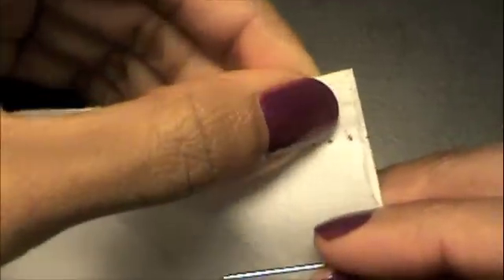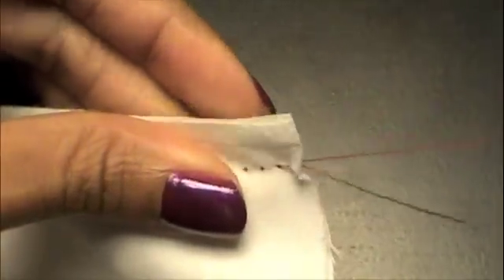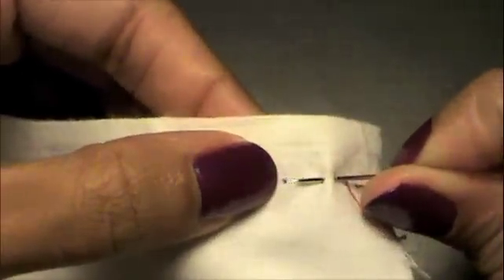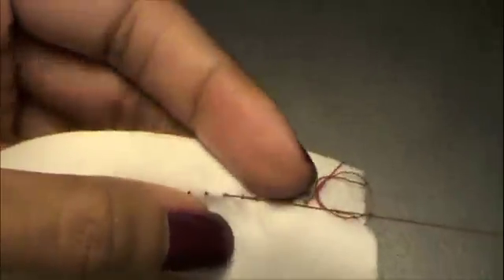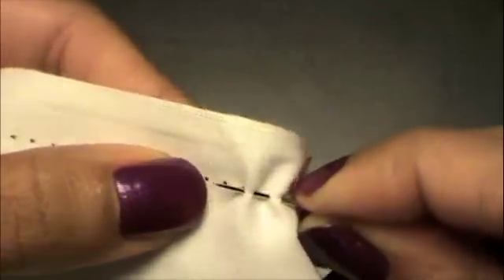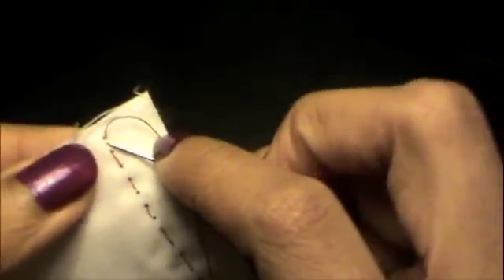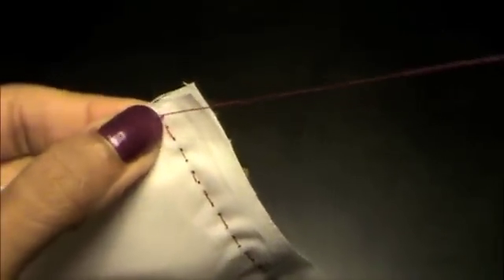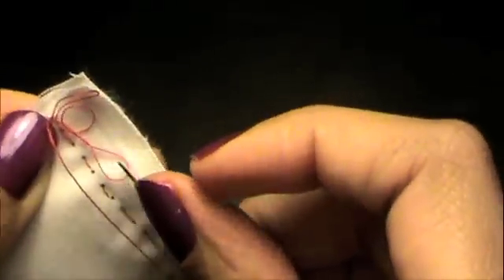sewing 101 - running stitch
How to hand sew a running stitch